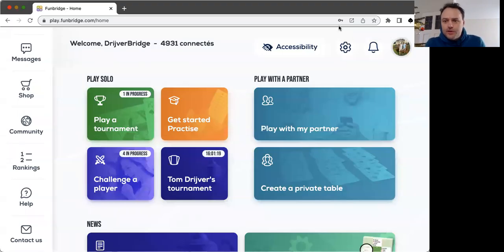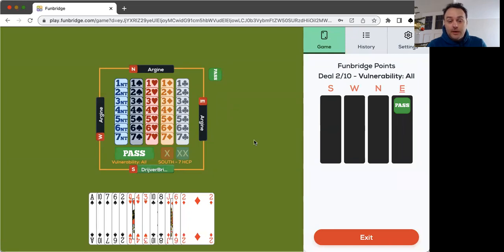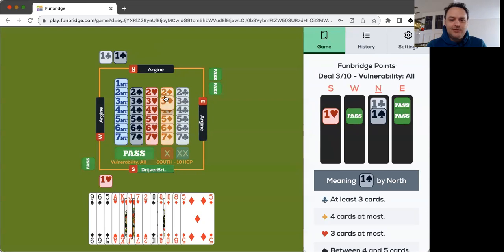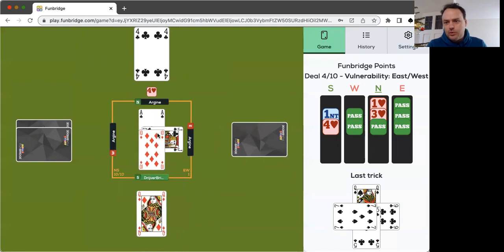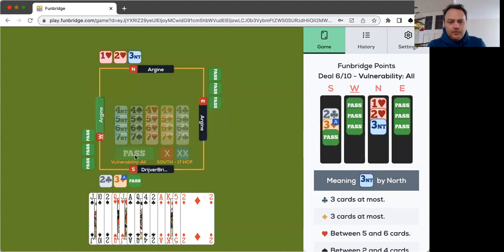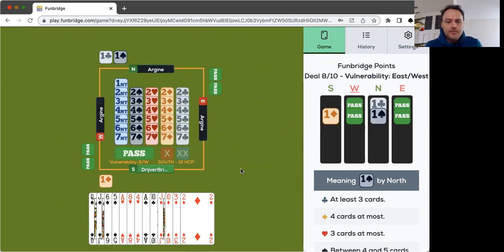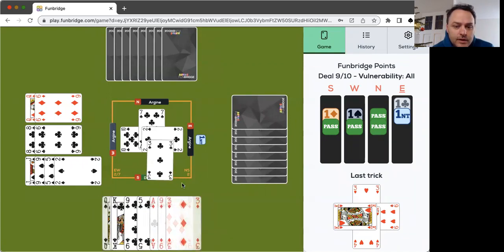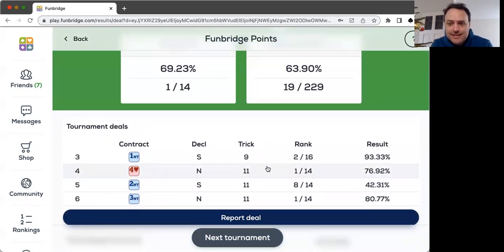Tom Drijvers Tournament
Boxing day Tournament With Tom Drijver